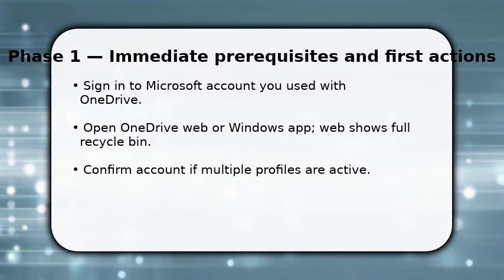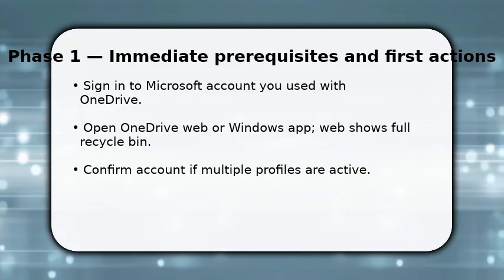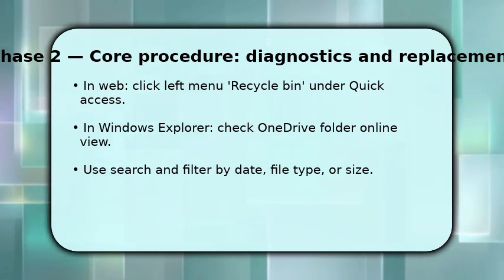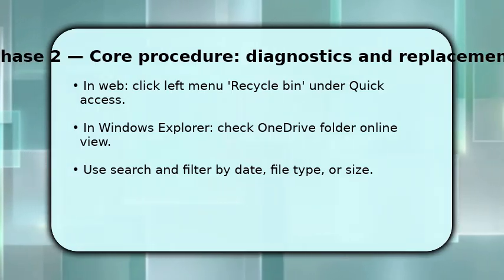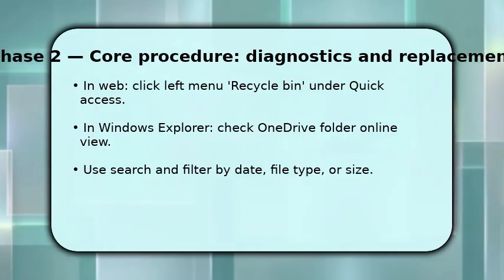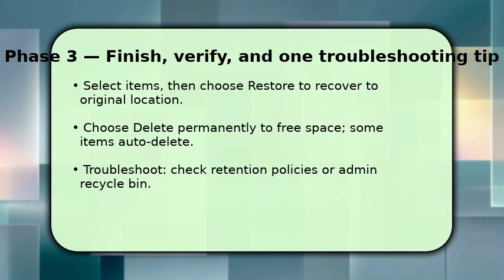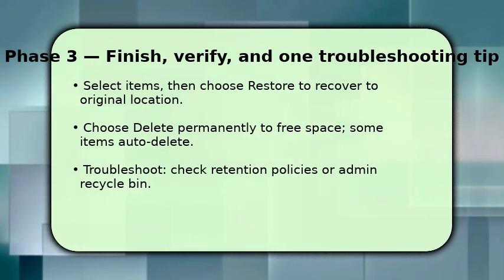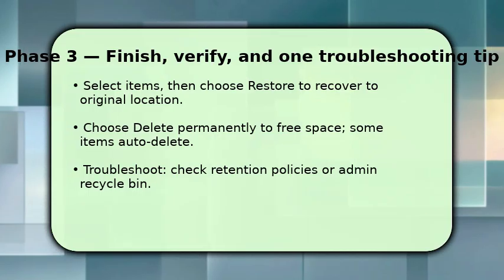How to Find Onedrive Recycle Bin - Full Guide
How to Find Onedrive Recycle Bin - Full Guide | 🔒 Surfshark VPN Deal — Stay private and secure. $1.99/mo + 3 Months Free ▸

Discover the steps to locate and manage your OneDrive Recycle Bin. This comprehensive guide walks you through finding deleted files, restoring them if necessary, and understanding how recycling works within Microsoft'thy cloud storage service.